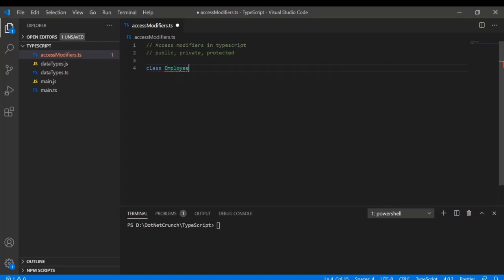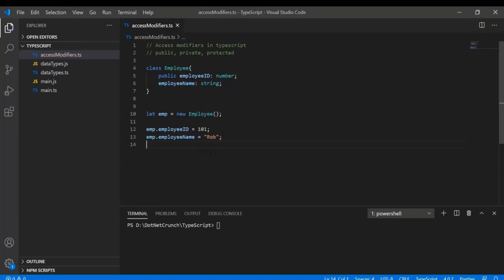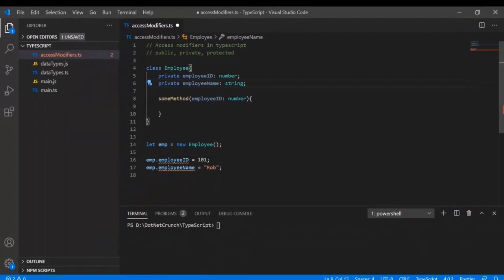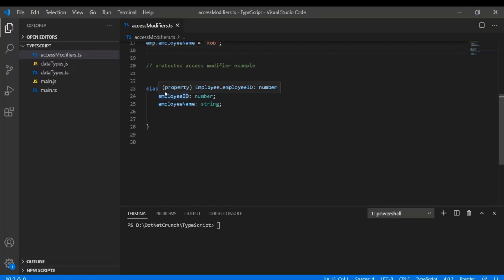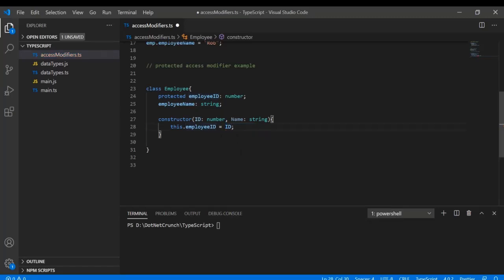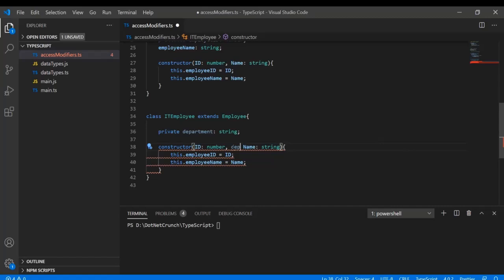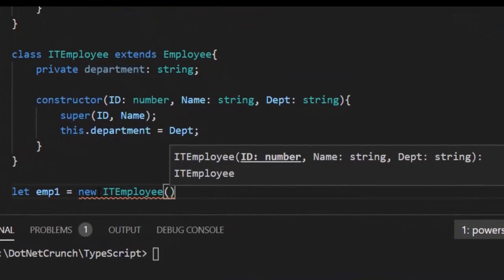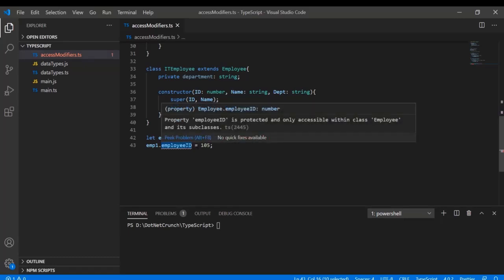How to Use Access Modifiers in TypeScript: Public, Private, and Protected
In this video, we’ll explore access modifiers in TypeScript, focusing on the key concepts of public, private, and protected. You’ll learn how to use these modifiers to control the visibility of class members, enhance encapsulation, and write more secure and maintainable code. Whether you’re a beginner or looking to refine your TypeScript skills, this video is a must-watch!